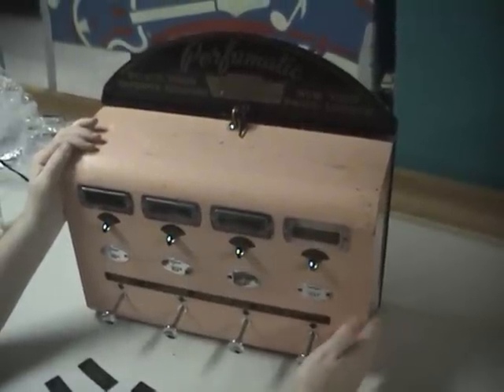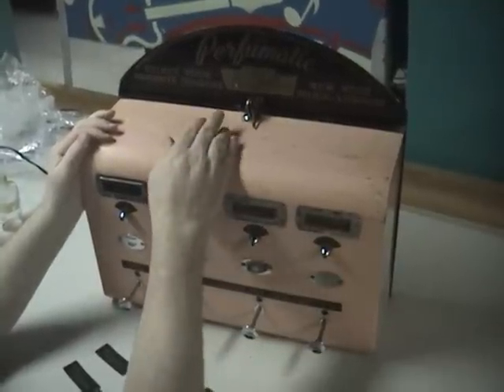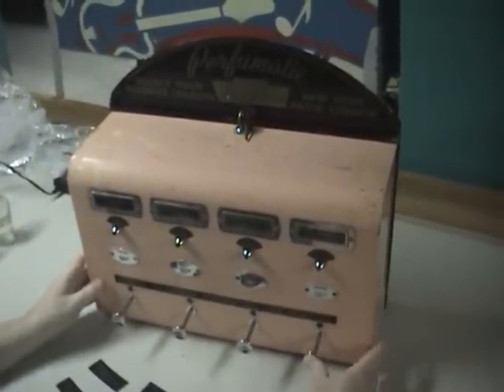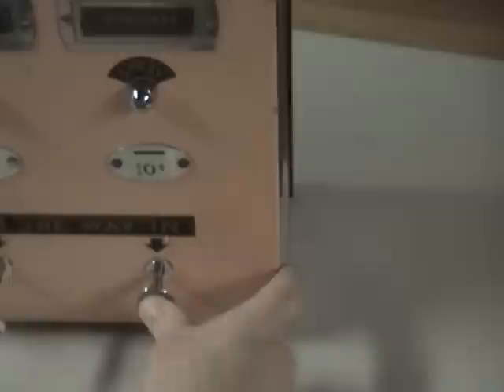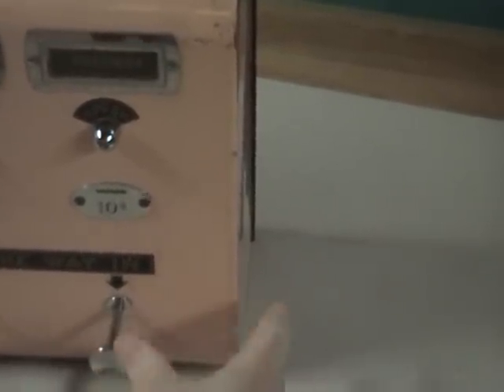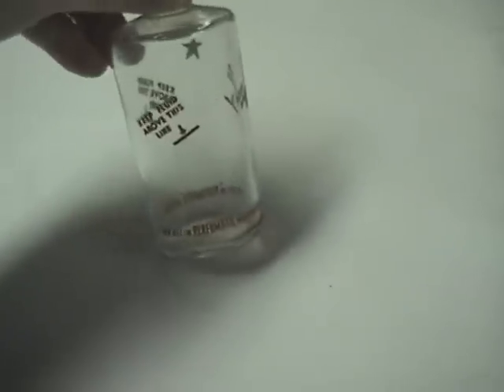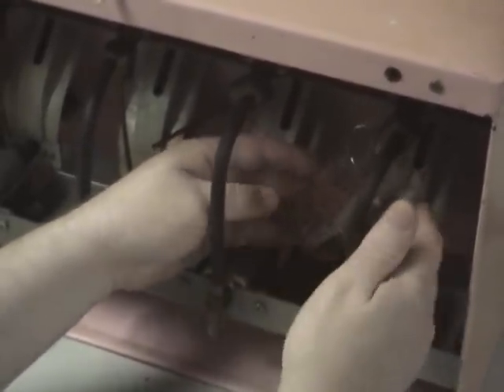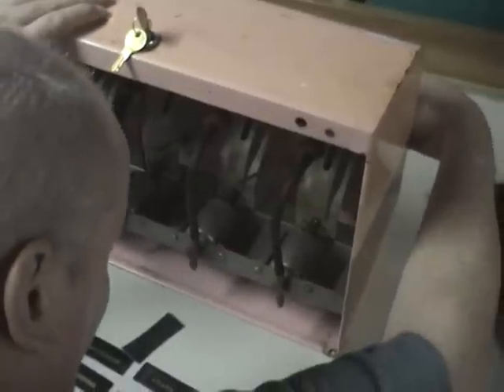Perfumatic.mpg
1950's Perfumatic perfume dipenser, coin op vending machine.